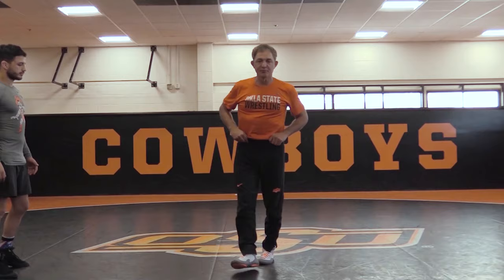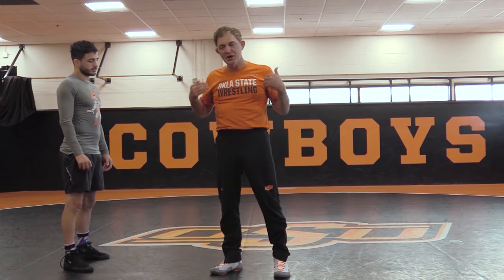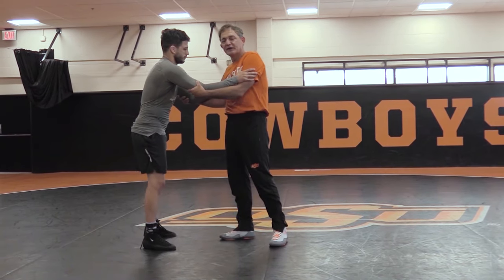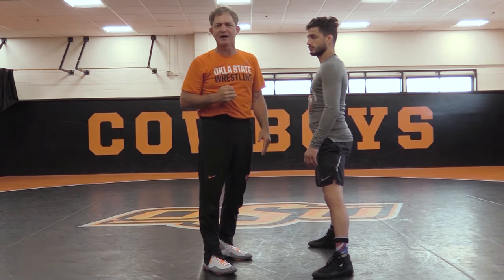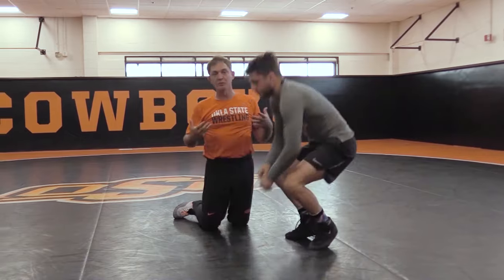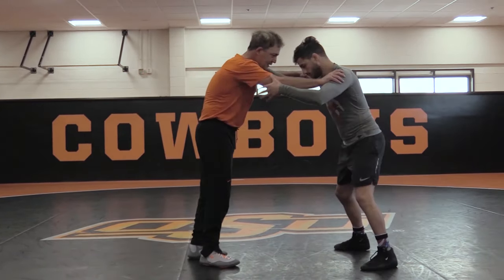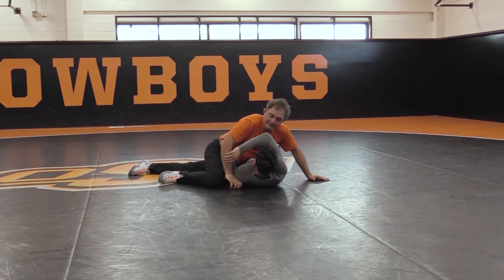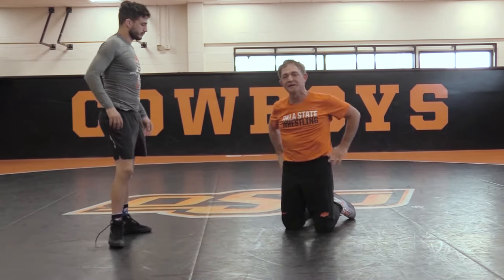Keys To The Duck Under Takedown by John Smith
This wrestling training video teaches the Keys To The Duck Under Takedown.